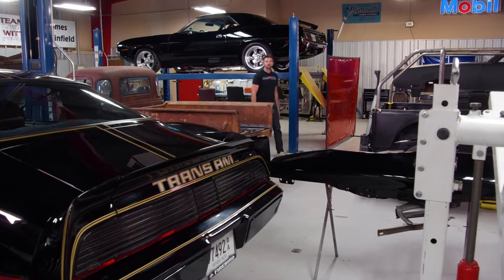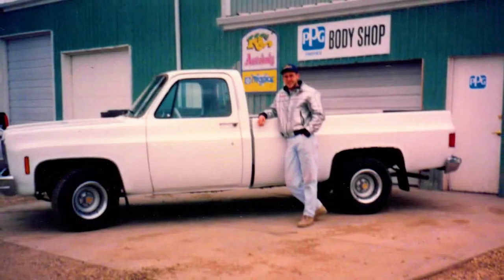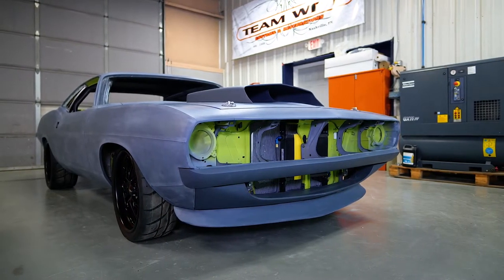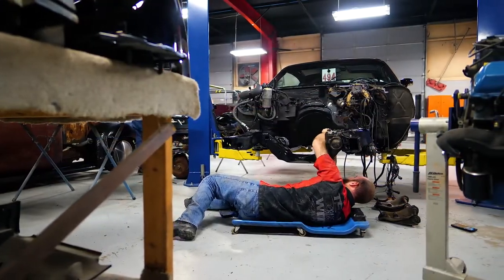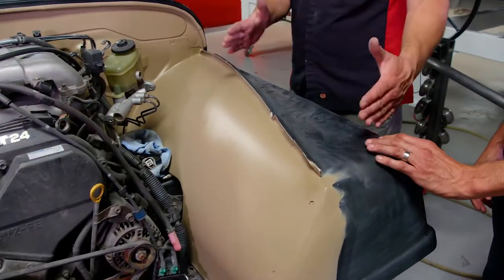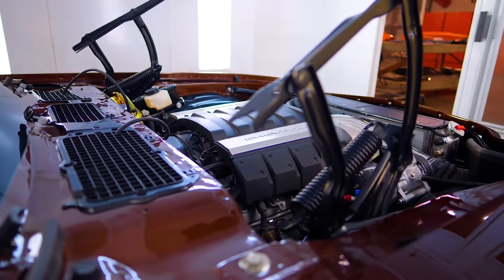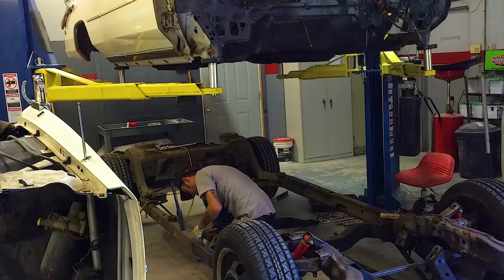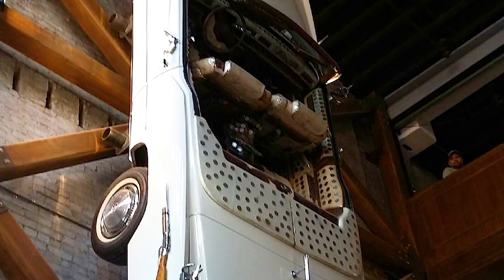A Completely Custom 1970 Barracuda Named Bruiser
We visit Team Witt Customs and check out what projects they have going on in their shop. Owner, Kirby Witt, started his first shop when he was only 17 and began wrenching on the side. He eventually decided, why not make money doing what he loves?

About 80% of their cars are muscle cars, and our favorite was the 1970 Barracuda that they call Bruiser. It has a stroke 511 under the hood that pushes about 750 horsepower. It's a completely custom build and an awesome car. Another interesting build in their shop is this is a '68 Jeep up top and a Toyota 4-Runner on the bottom which definitely takes some creativity and craftsmanship to make look good. The trick is to make sure the bodywork lines up while still having room for the engine, radiator, etc. The Z28 is a beautiful car that has a cool story behind it.

Being located in Nashville, TN it was a cool thing for Team Witt Customs to be able to work on one of the most famous Honky Tonk's Cadillac Eldorado. Nudie's Honky Tonk is legendary in Nashville, so when the owner asked for them to do work on his personal car they were all in! They shipped the car and asked for Team Witt Customs to remove all the weight (engine, transmission, etc.) so they could hang it on the wall in the bar. So if you're ever in the area, check it out!

They also have a 68 Camaro, a Road Runner, a Trans Am, and lots of other smaller projects. since they also do piece-work jobs, they stay pretty busy!

PowerNation - @PowerNationTV
PowerBlock - @PowerBlockTV